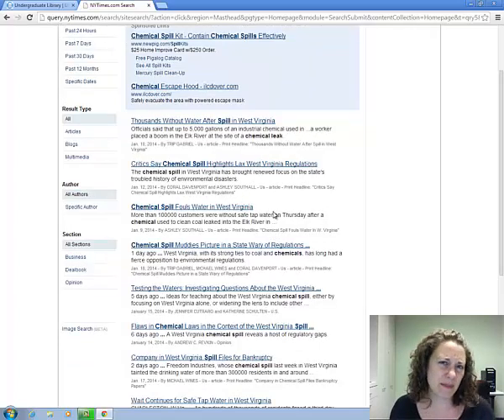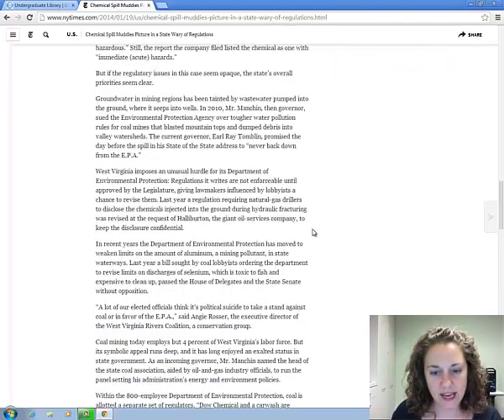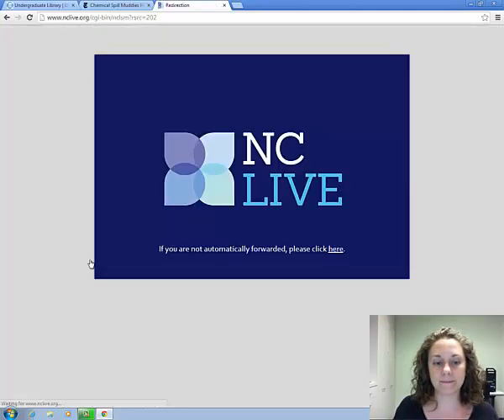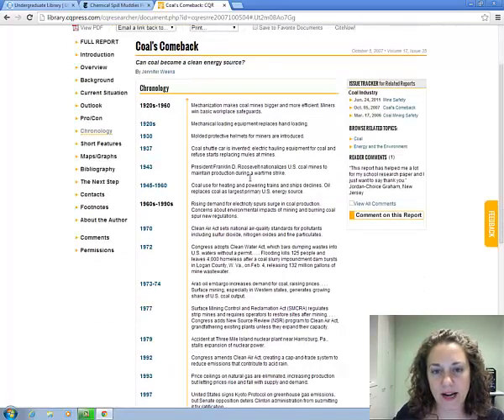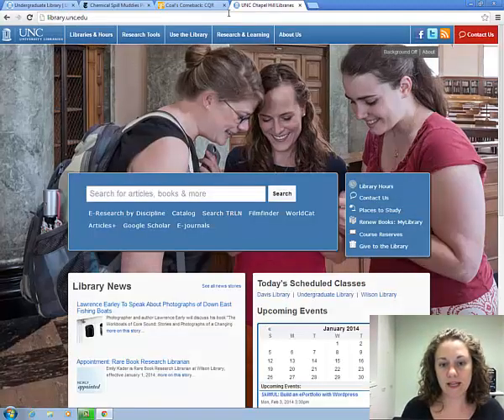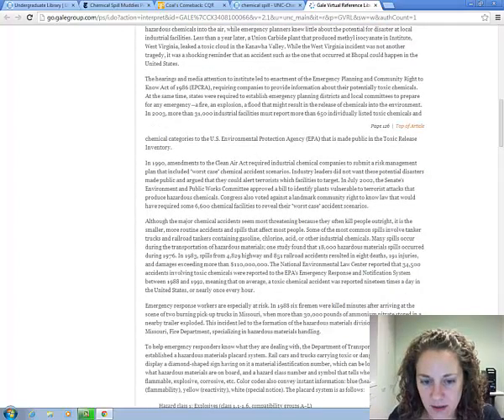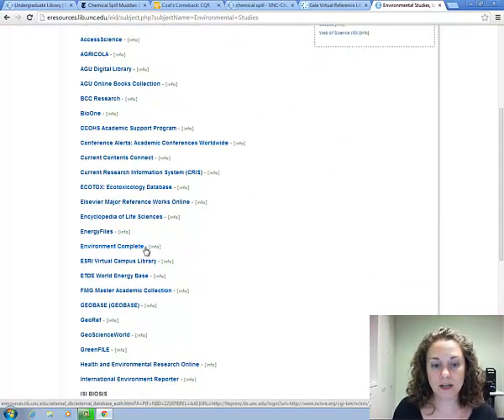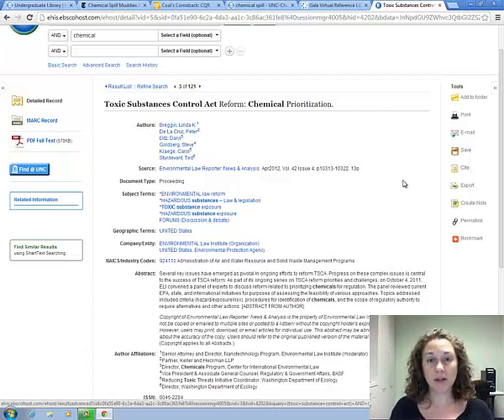Current Library Instruction Example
This video was used for a flipped classroom project.